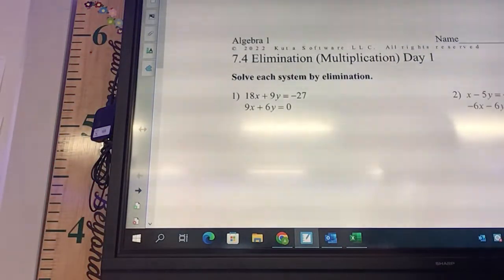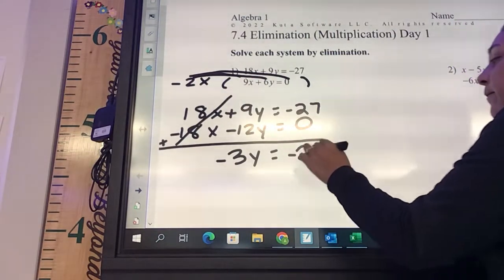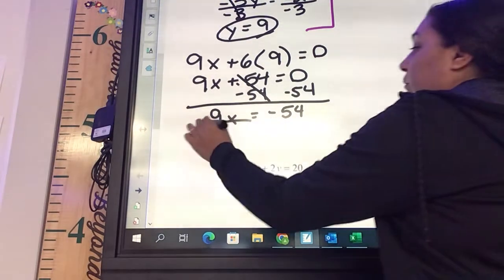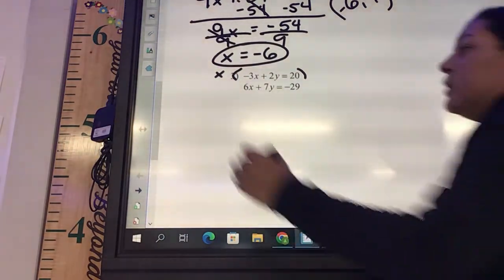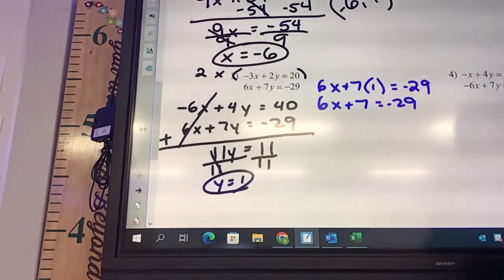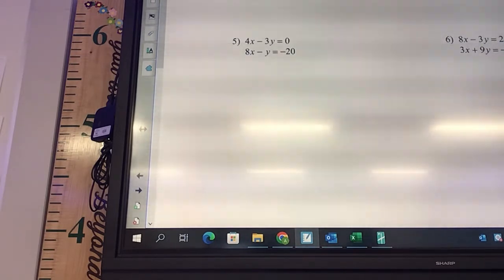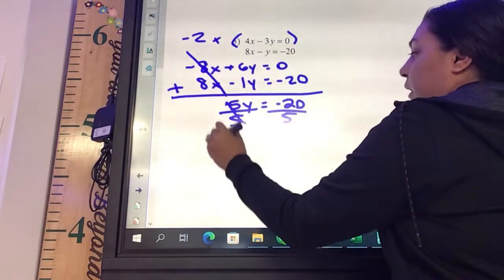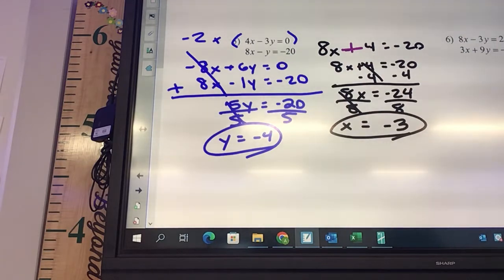7.4 Elimination (multiplication) day 1 video part 1